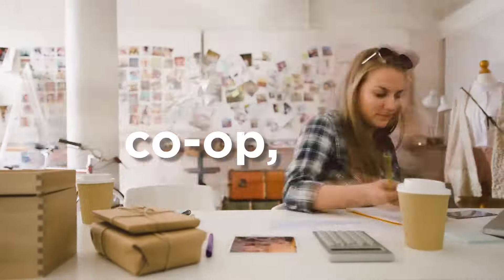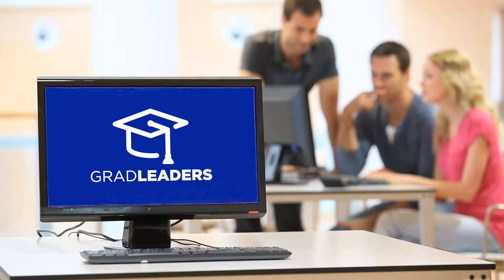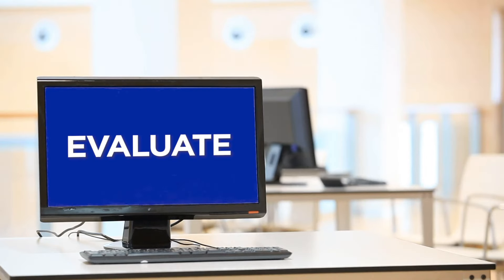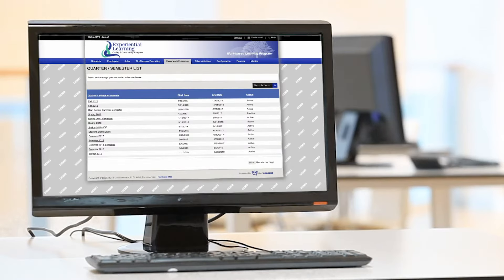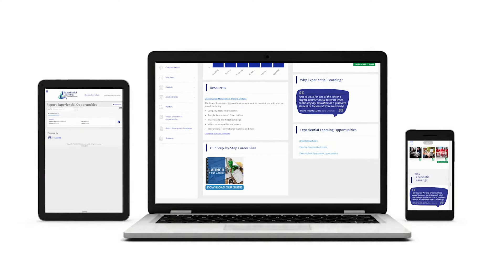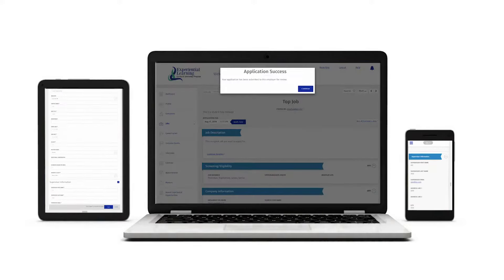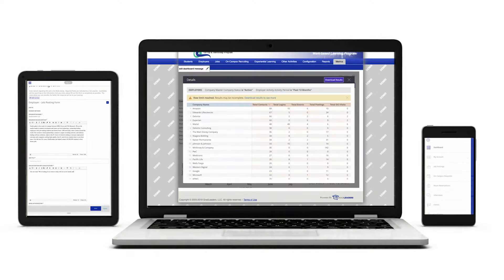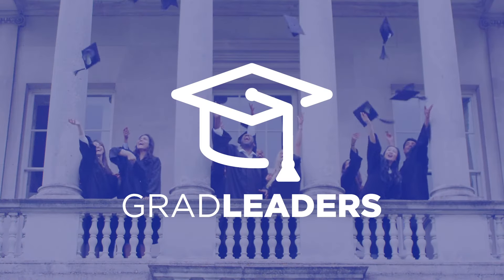Streamline Your Entire Co-Op and Internship Process with GradLeaders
Streamline management of your experiential learning program with an automated system to keep track of deadlines, registration, approvals and other key data points at a glance. to learn more or get started today.